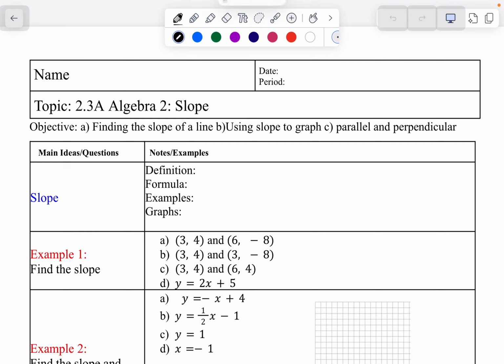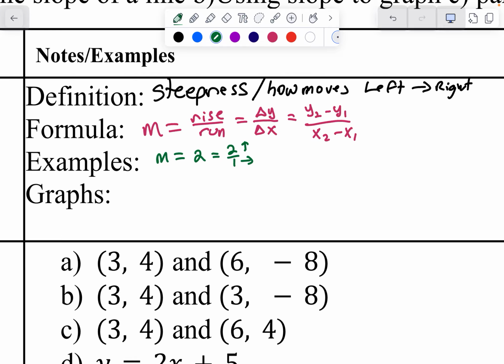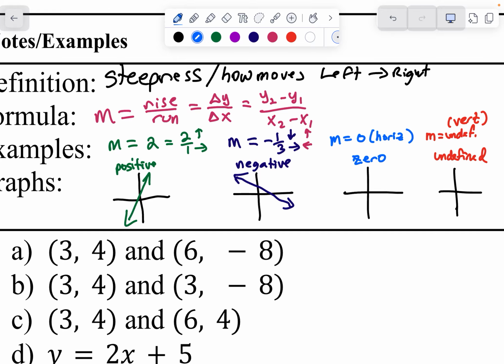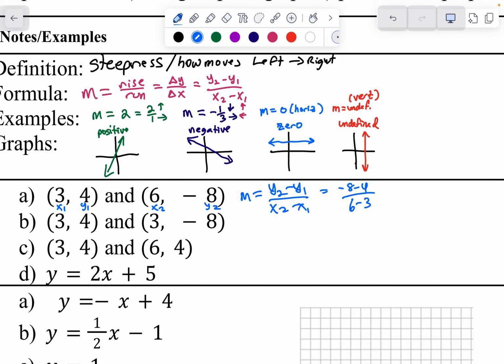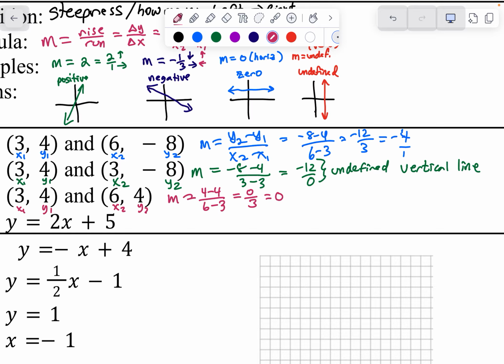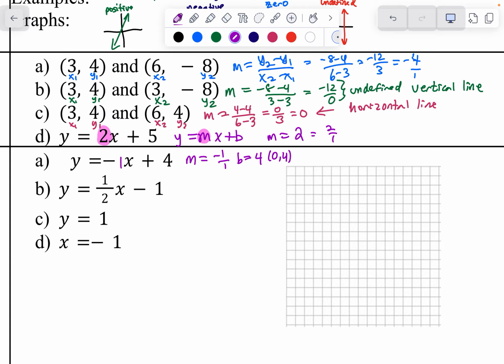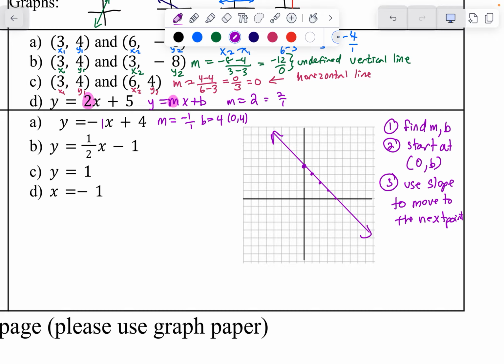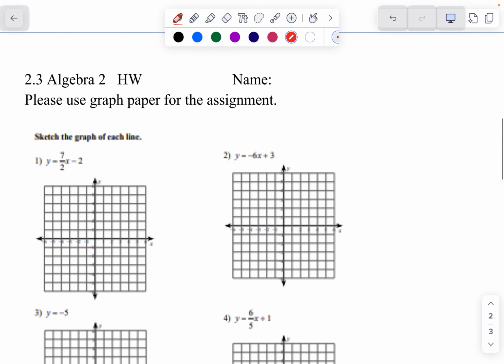2.3A Slope Algebra 2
Defining and finding the slope using the slope formula
Graphing lines using slope